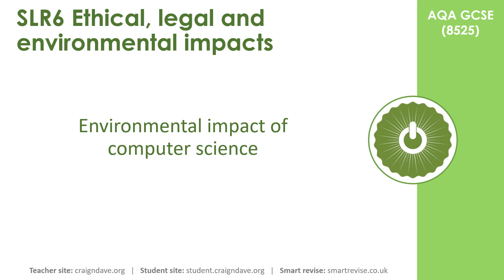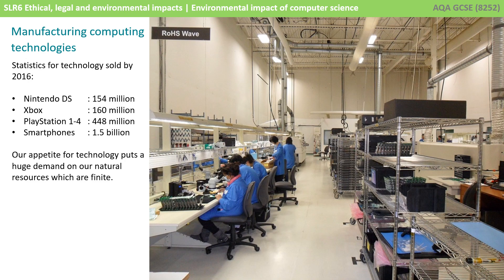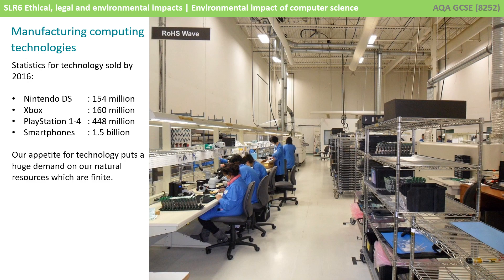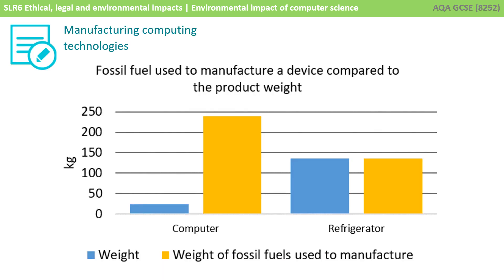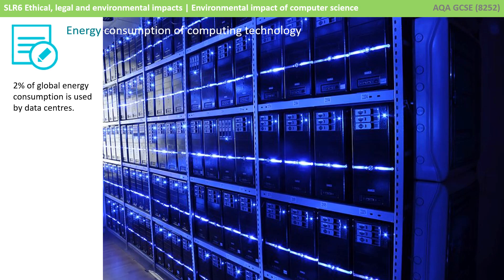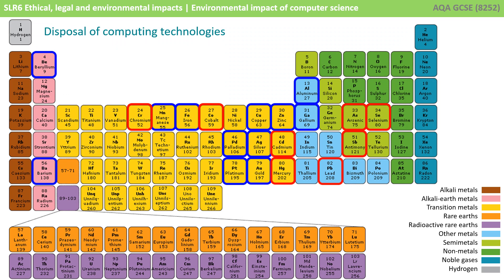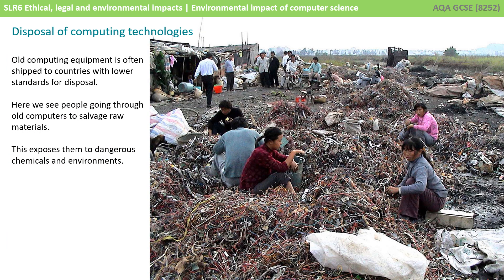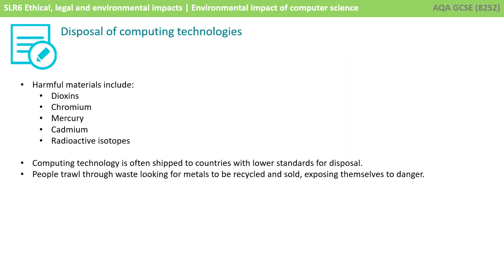31. AQA GCSE (8525) SLR6 - 3.8 Environmental impacts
This video explores the environmental impact of computing technologies. This includes the manufacturing of devices, the impact of using limited natural resources, energy consumption, and the disposal of hazardous materials.

00:00 Environmental impacts
00:06 Intro
00:11 Manufacturing computing technologies
01:20 Energy consumption of computing technology
01:41 Disposal of computing technologies
02:40 Outro